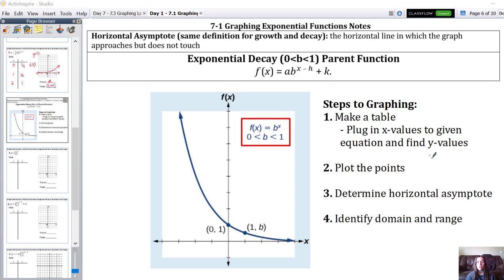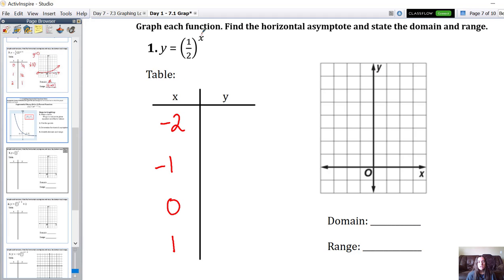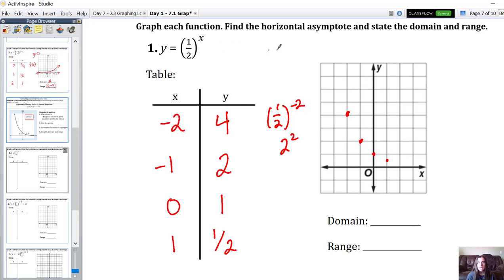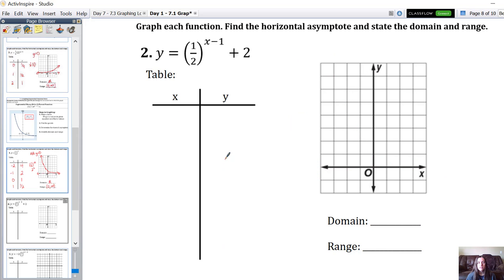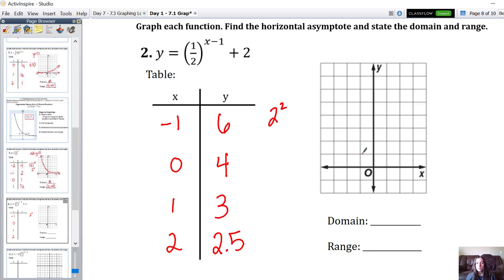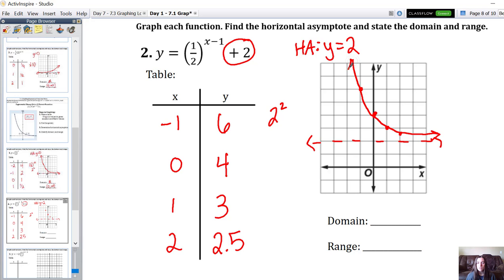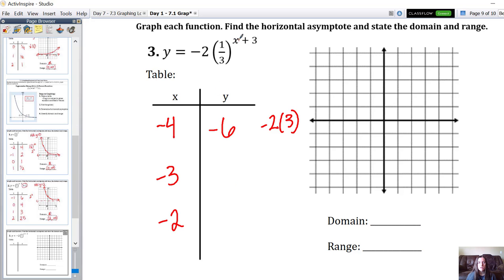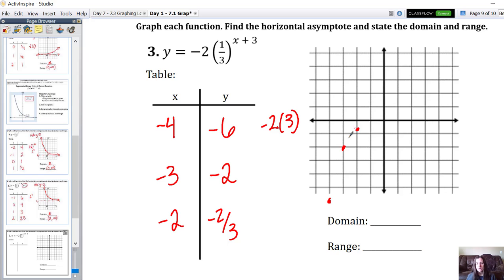7.1 - Graphing Exponential Functions (b between 0 and 1)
Graphing exponential functions with a b value between 0 and 1.